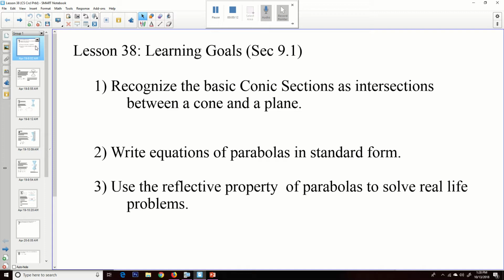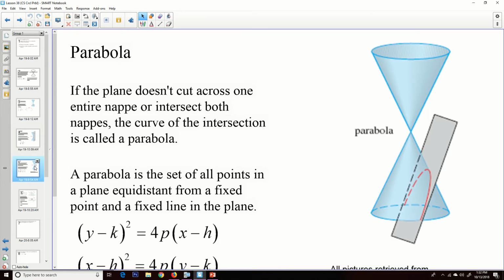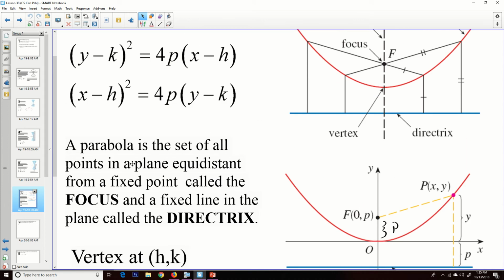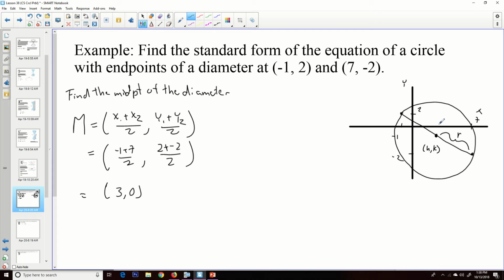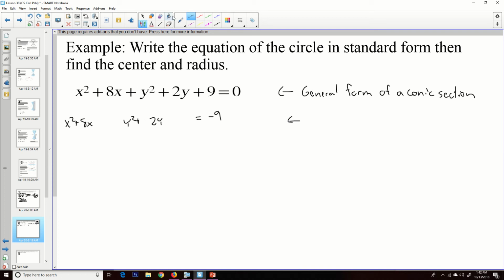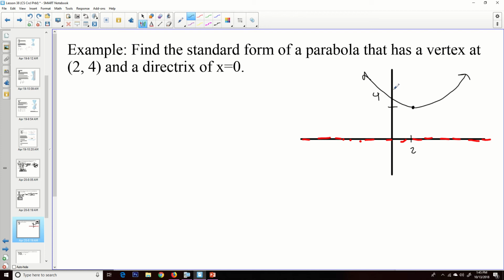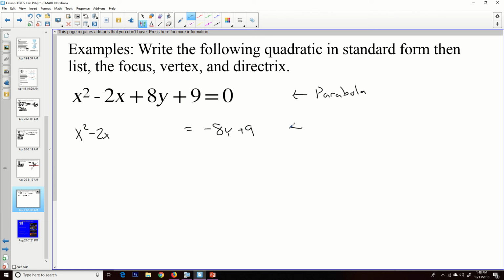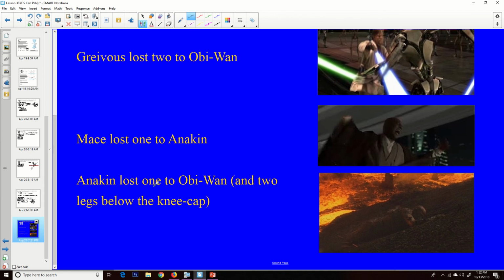Pre-Calc: Lesson 38